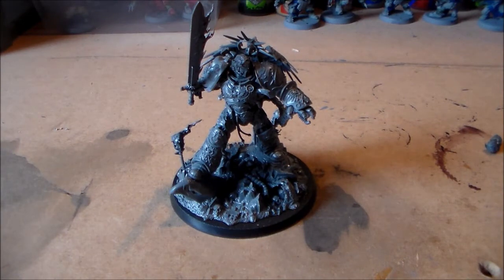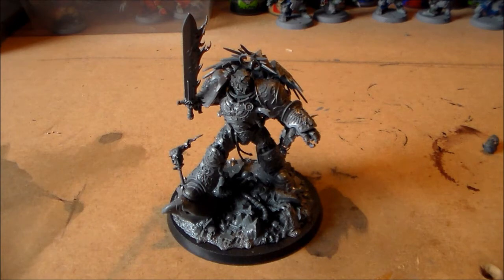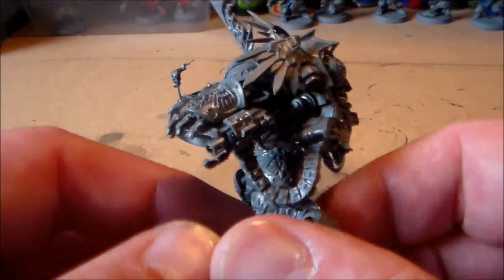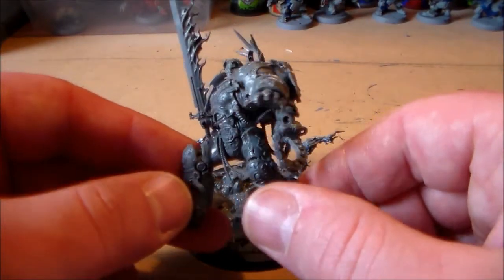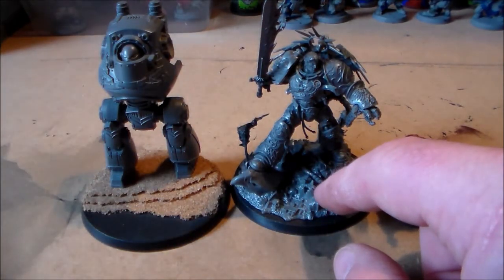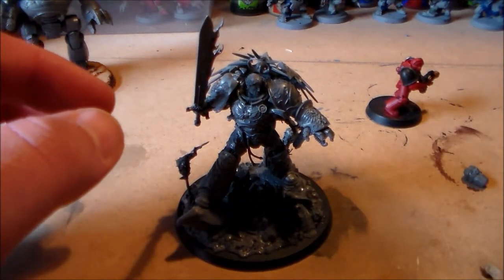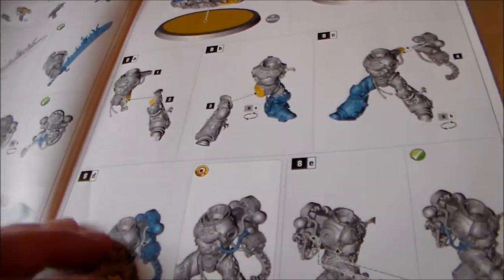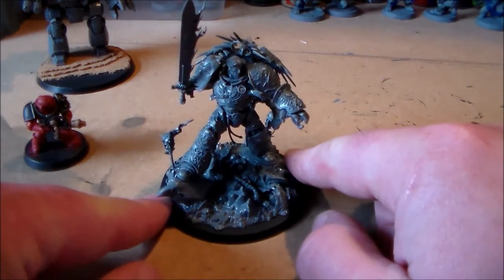Let's Build Roboute Guilliman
Lets build big bad Bobby Guilliman, Primarch of the Ultramarines!